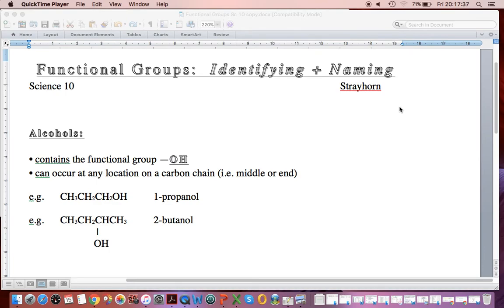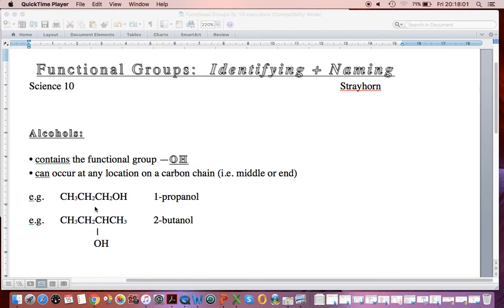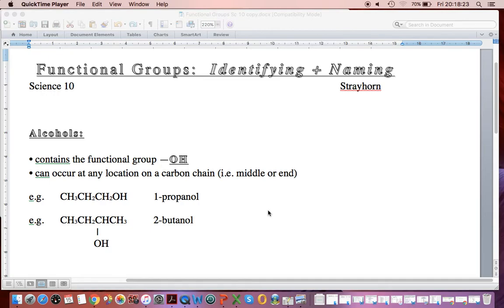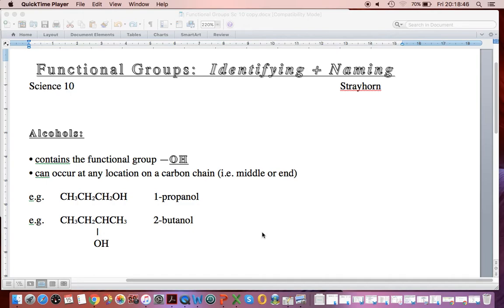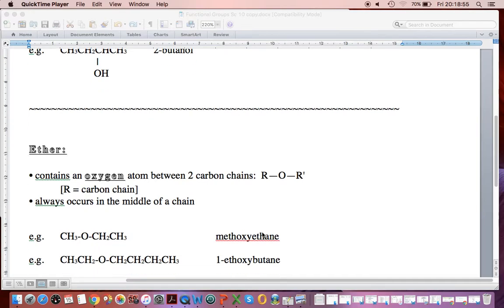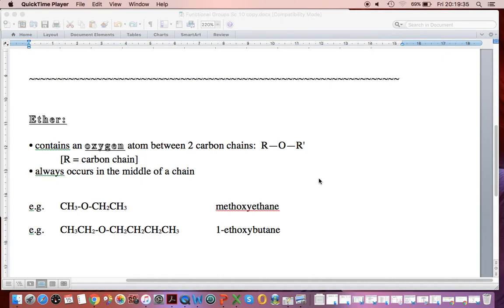Functional Groups Alcohol and Ether video